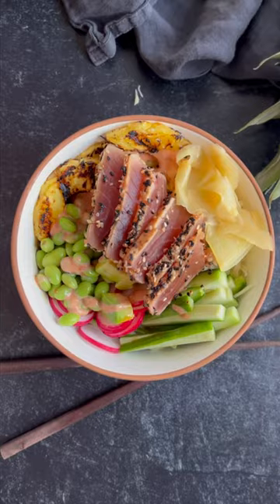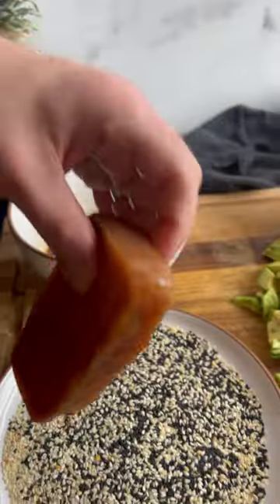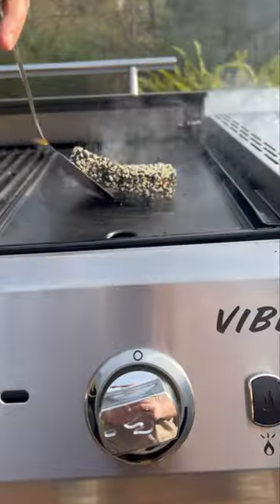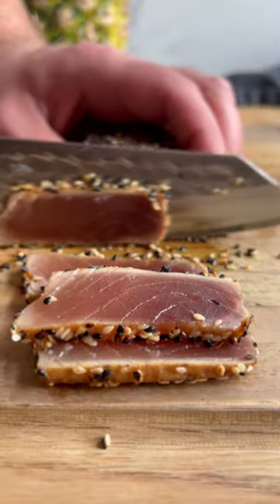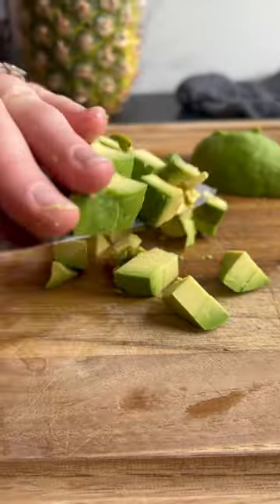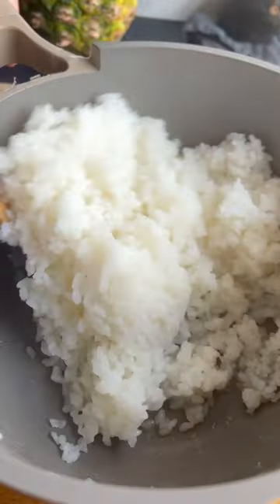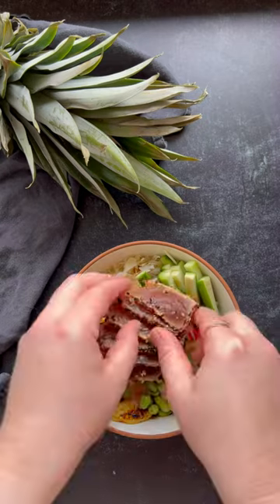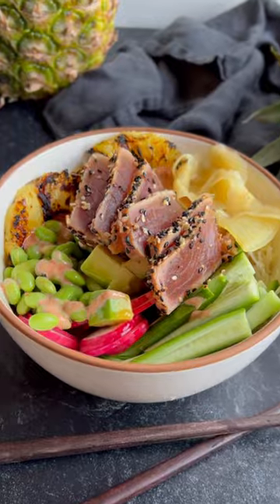Seared Ahi Tuna Bowl | Char-Broil®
Poke bowls are great, but have you tried this bold and flavorful Seared Ahi Tuna Bowl from @hangry.in.love While both sides of the griddle are heating up, the tuna steaks are dipped in a sweet and tangy soy sauce and coated with crunchy sesame seeds. Then, juicy pineapple rings are cooked on the grill until they’re caramelized and tender. Next, the tuna steaks are flash-seared on the hot griddle and sliced into thin strips. Finally, the bowls are piled high with rice, fresh toppings and tender tuna before they’re finished off with a drizzle of sweet chili sauce.

@hangry.in.love made this recipe on our Char‑Broil® Vibe™ 535 Gas Grill with Griddle, but you can make it on your own grill or griddle.

Timestamps:
00:03: Core and slice the pineapple.
00:05: Dip the tuna in the soy mixture.
00:07: Coat the steaks with sesame seeds.
00:09: Grill the pineapple rings.
00:14: Sear the meat on the griddle.
00:18: Slice the tuna steaks.
00:25: Prep the toppings.
00:27: Build your bowls, starting with rice.
00:36: Top with sliced ahi tuna and pickled ginger.
00:38: Enjoy.

For more details about the Char‑Broil® Vibe™ 535 Gas Grill with Griddle and all other Char-Broil Grills and Griddles,